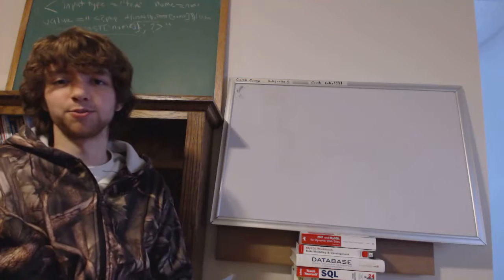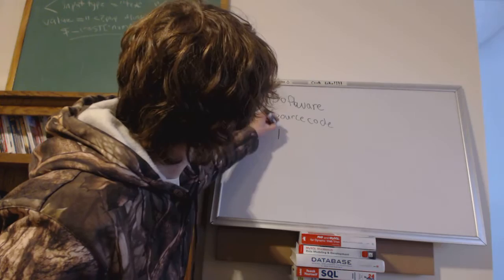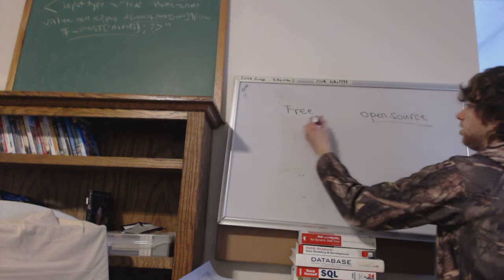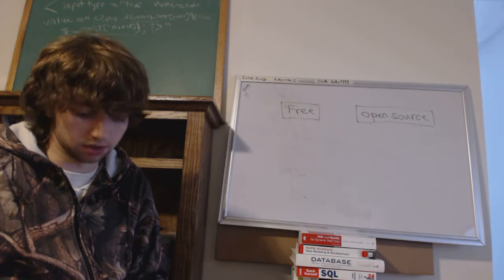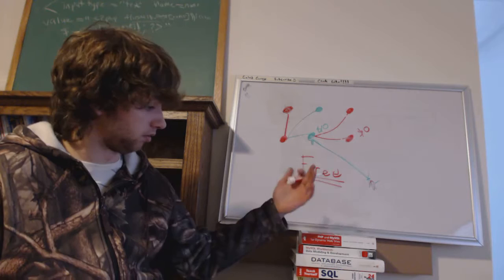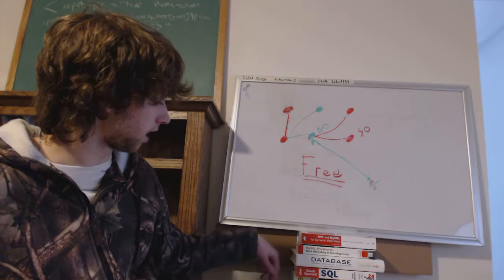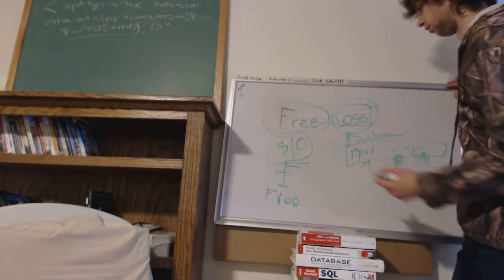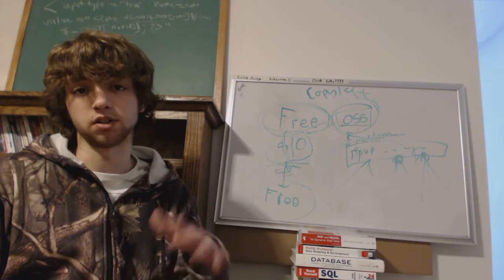Intro to FOSS - Free and Open Source Software